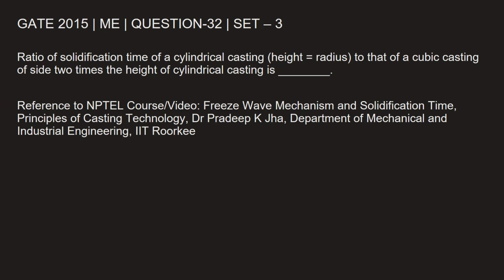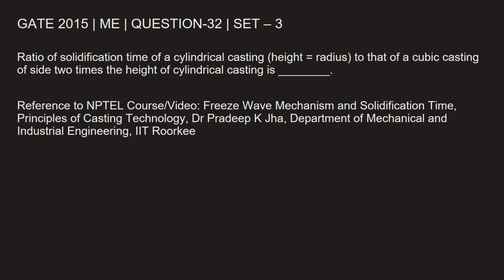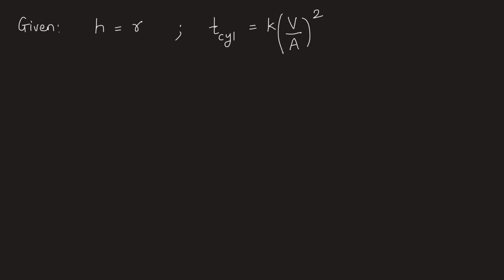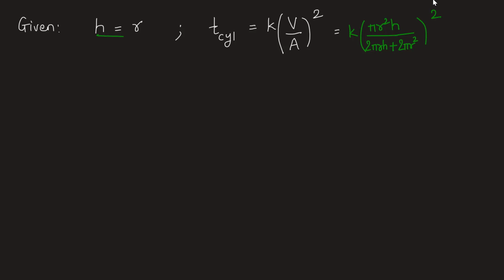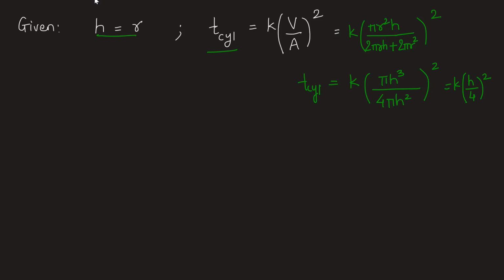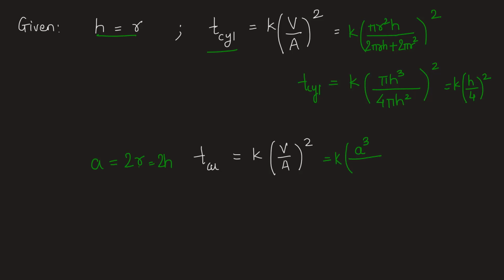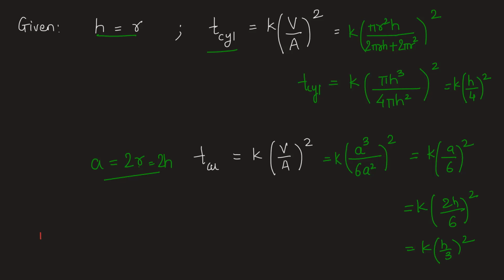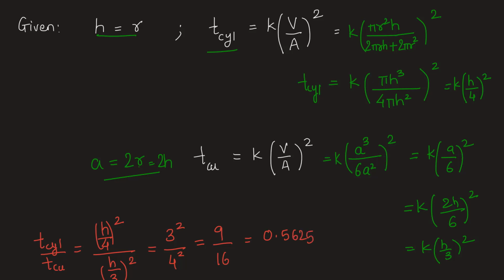Q32 ME 2015 S3